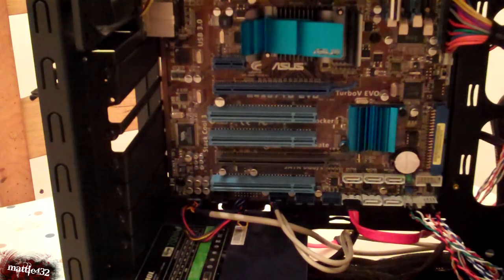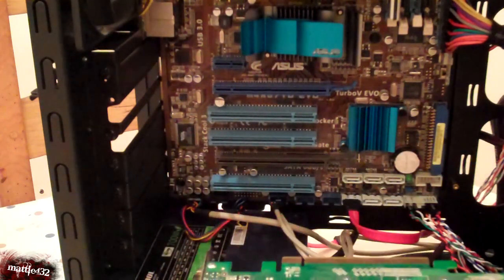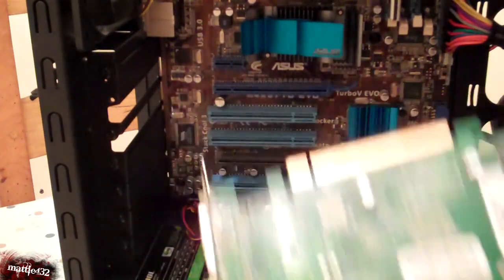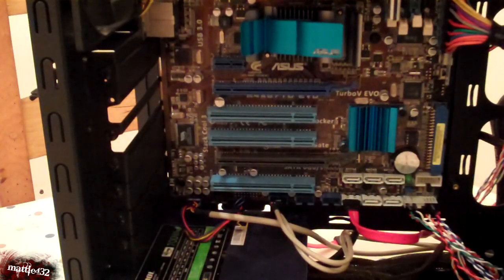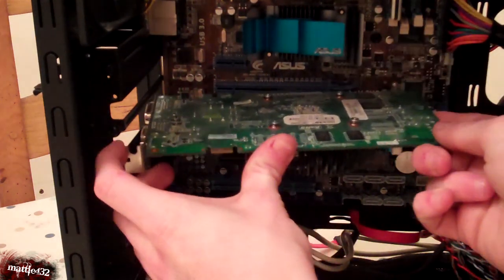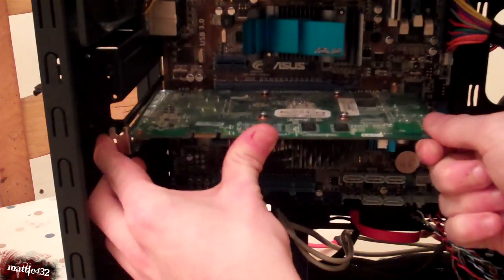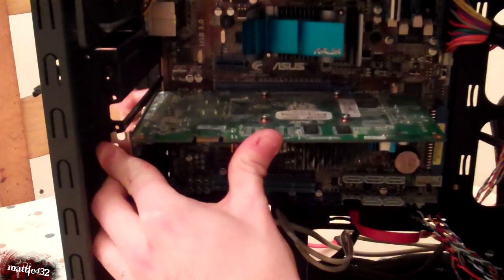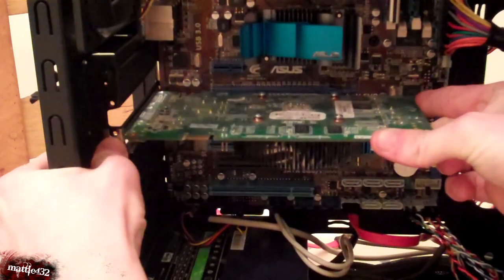Install a new graphics card - Modify your PC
►►►Read First◄◄◄

In this video i explain how to install a generic graphics card. Very easy just a note most are PCI-E (PCI Express) so make sure you plug it into the correct port.

Other Vids!